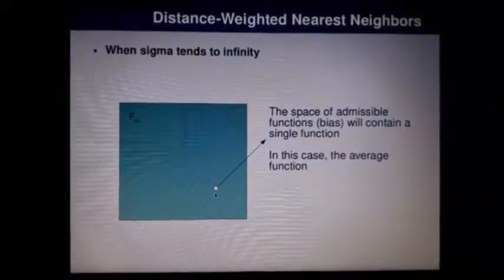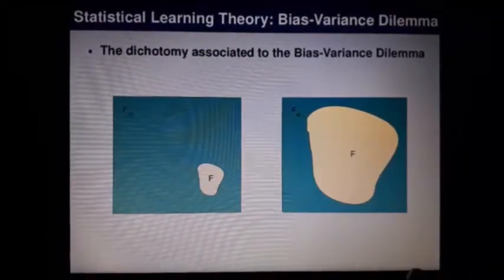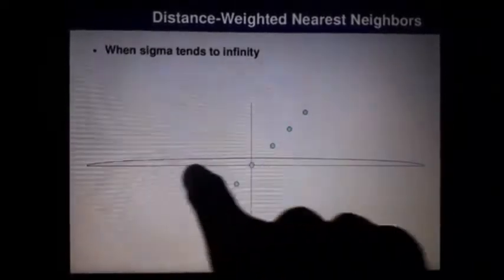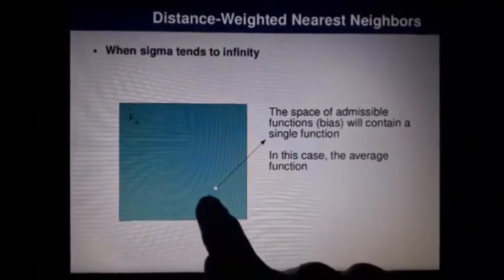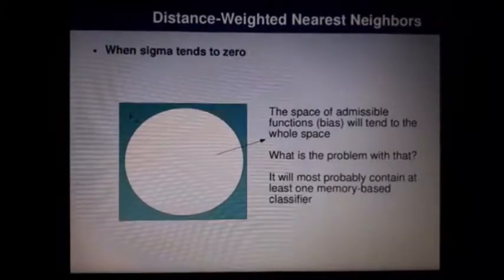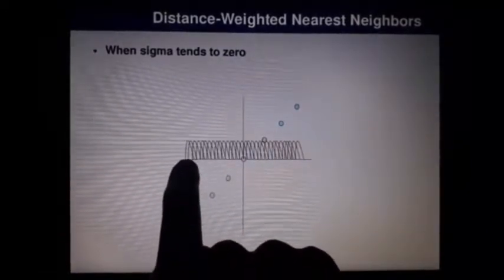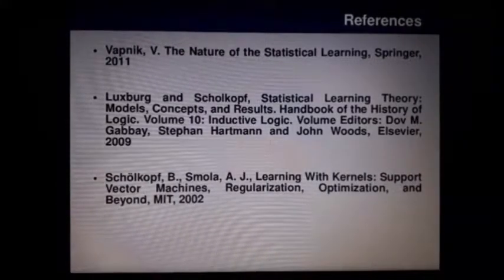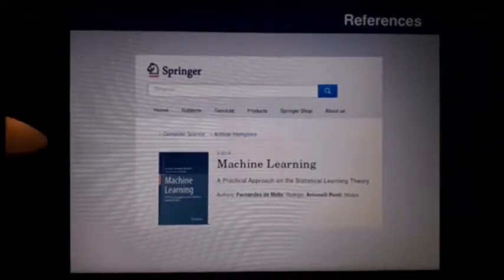-4- Machine Learning. Distance-weighted k-NN-Algorithm .PRM07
Prof. Rodrigo Mello shows you the path  into Statistics for Machine Learning / Data Science. This lecture is about the Supervised Learning Algorithm "Distance weighted K-NN", with implementation in R. If you want to delve deeper into machine learning, this book is recommended: